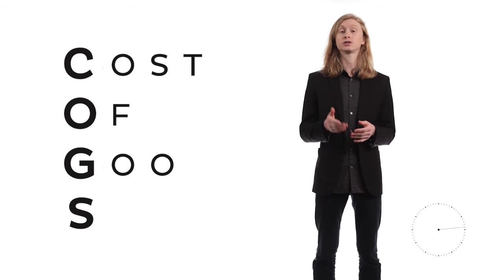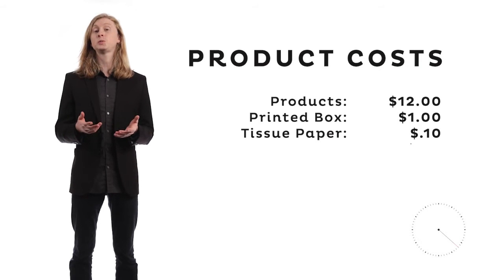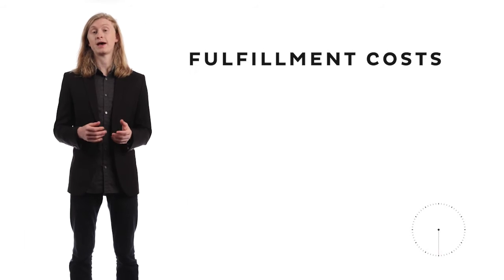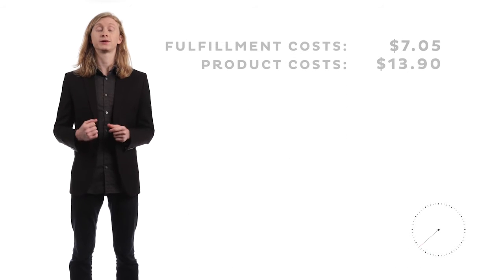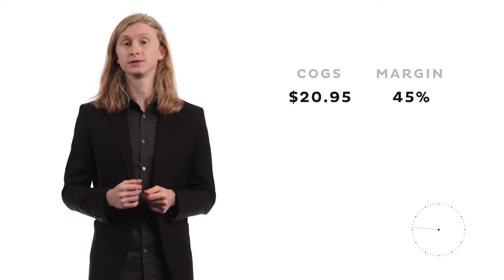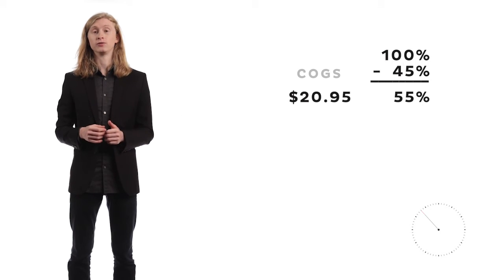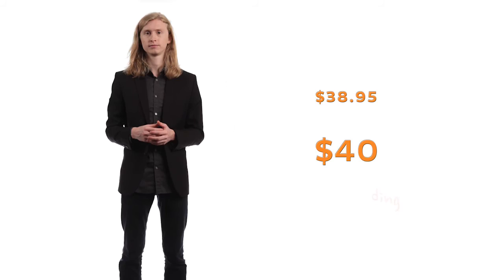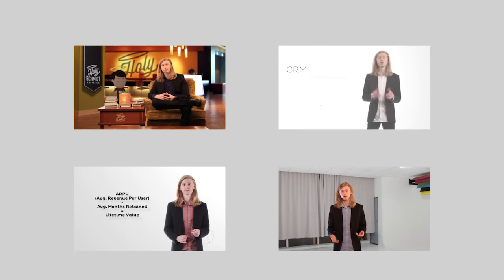How to Price Your Subscription Box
In Subscription School's next 60-second sesh, Jesse tackles the process behind pricing your subscription box. Learn about COGS, product cost, fulfillment costs, and how to use these metrics to decide on a price for your business.